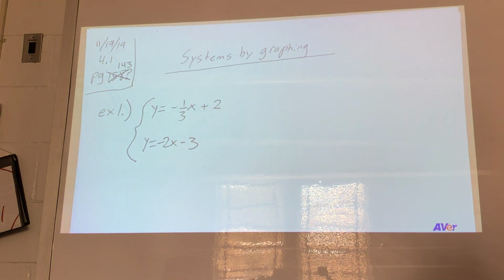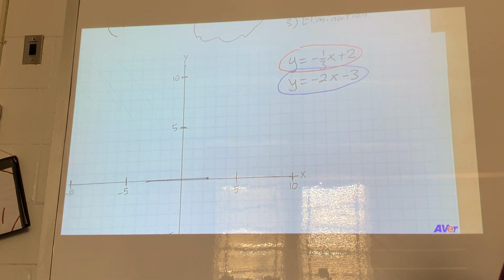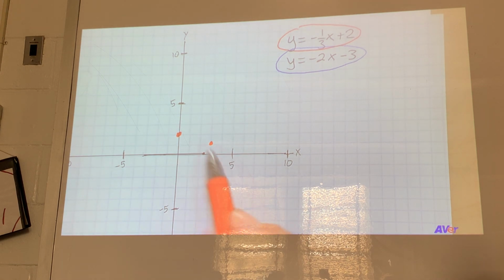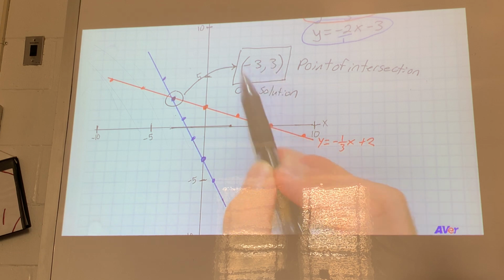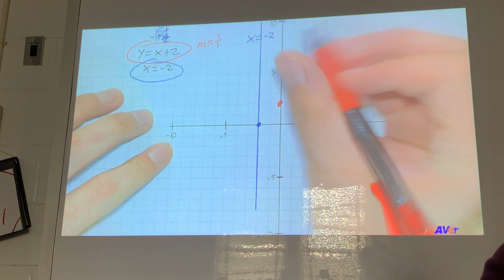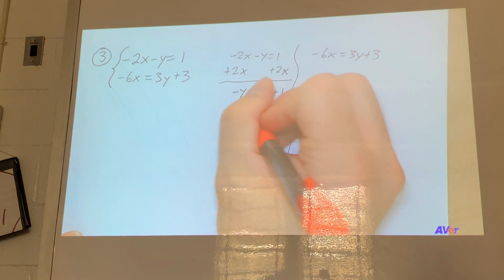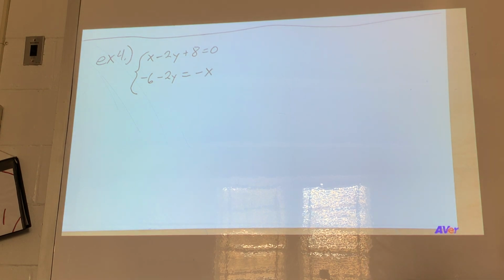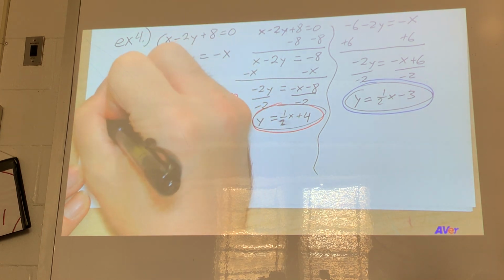Algebra 1 - solving systems of equations by graphing.